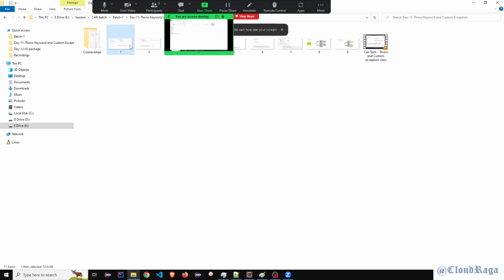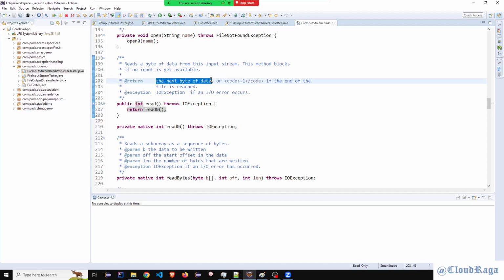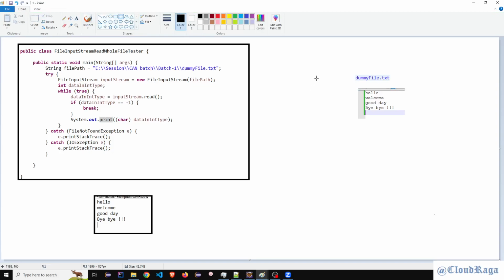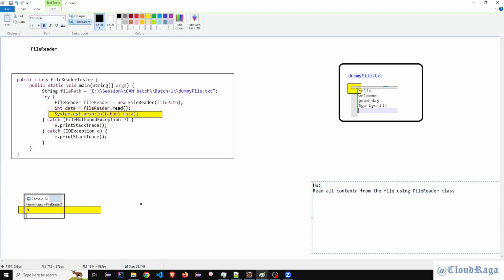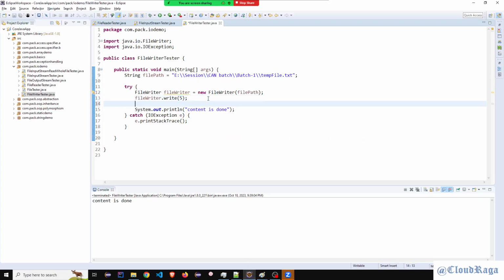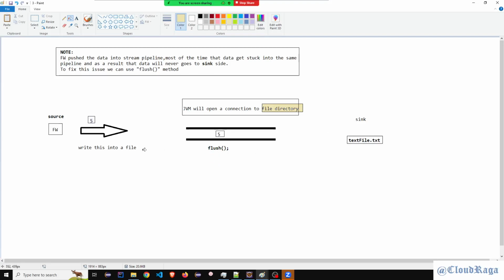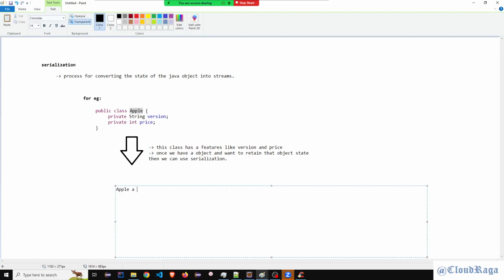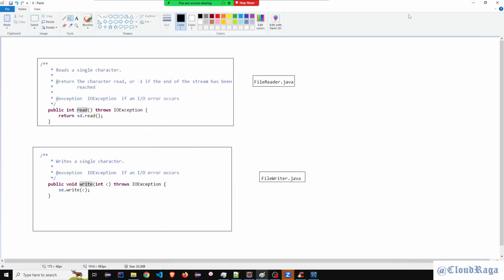10. IO package , Reader and Writer classes - 2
FileReader:

The FileReader class is part of the java.io package and is designed for reading character streams. It's particularly useful when you want to read the contents of a file as a series of characters.

FileWriter:

The FileWriter class is used for writing characters to a file. It's often used in conjunction with classes like BufferedWriter for efficient writing.

These classes are powerful for basic file I/O operations, but keep in mind that handling exceptions (IOException in this case) is crucial in real-world applications.

In addition to FileReader and FileWriter, Java also provides buffered versions of these classes—BufferedReader and BufferedWriter. These classes enhance performance by reading/writing data in larger chunks, reducing the number of actual file I/O operations.

eclipse download
java class,
java object,
java keywords,
syntax grammar,
java tutorial,
java methods,
core java,
method syntax,
method syntax in java,
object reference,
data types,
return types,
return types in java,